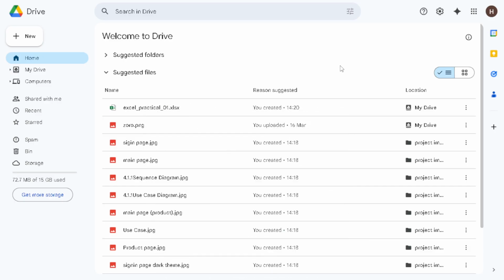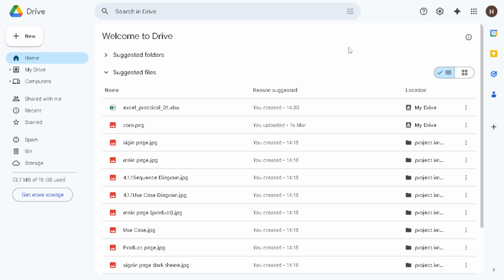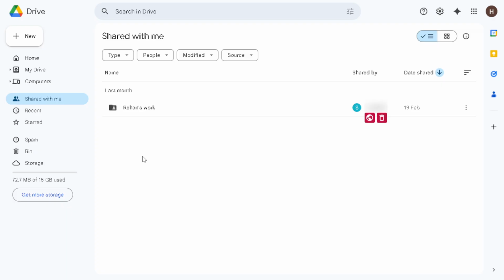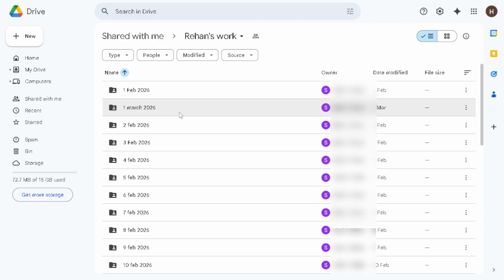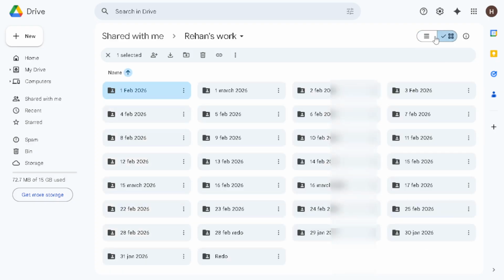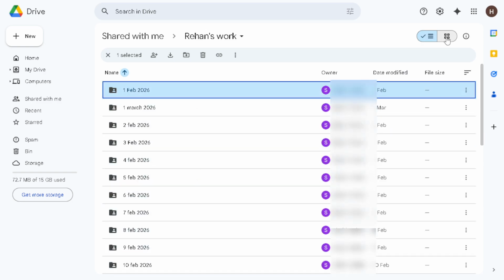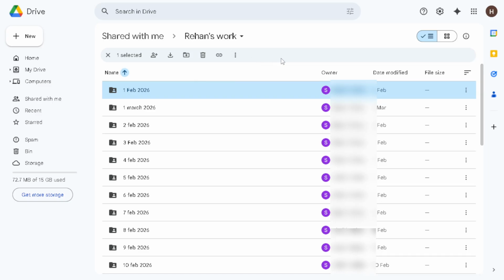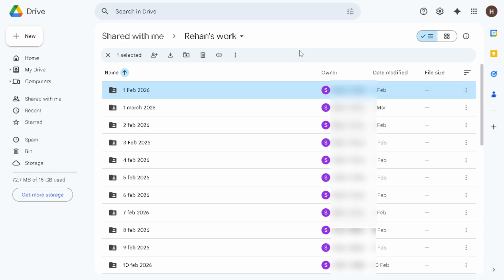How to Edit Shared Document in Google Drive (Full 2026 Guide)